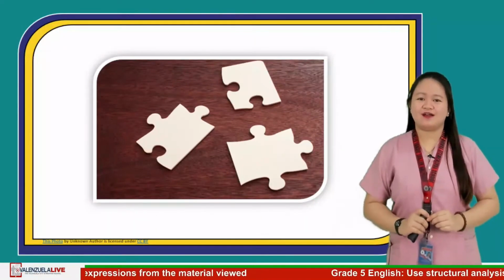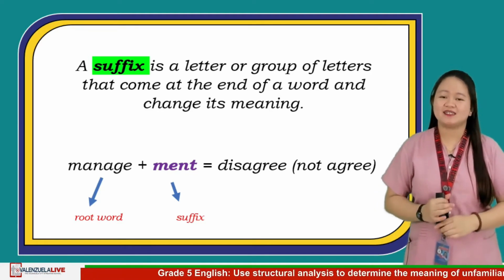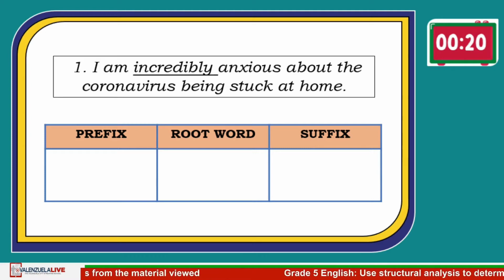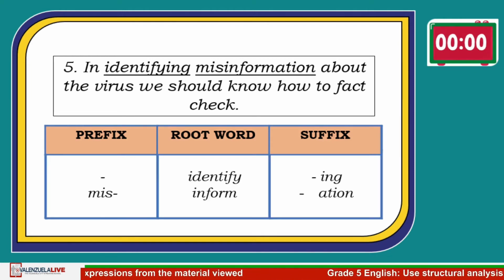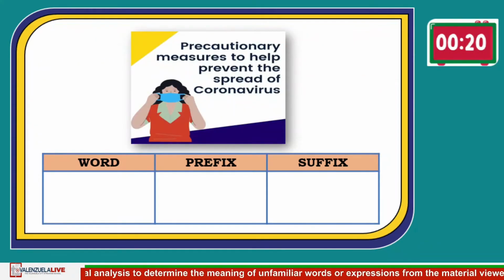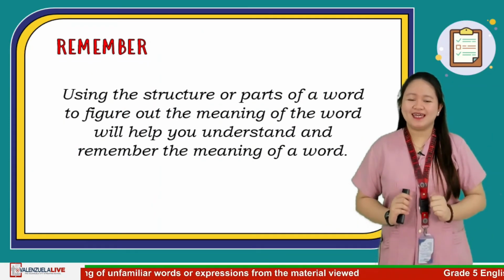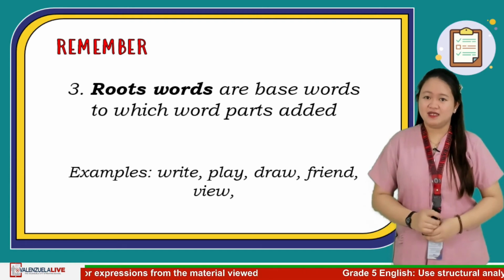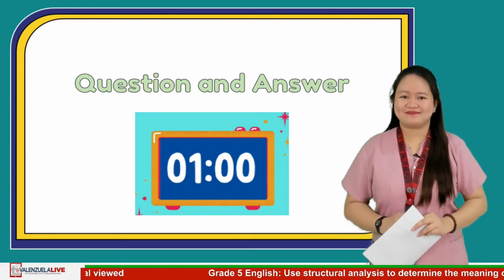GRADE 5 ENGLISH Q4 - USE STRUCTURAL ANALYSIS TO DETERMINE THE MEANING OF UNFAMILIAR WORDS OR EXPR